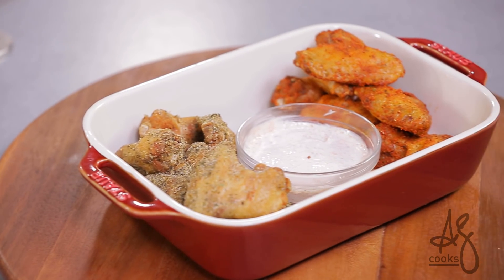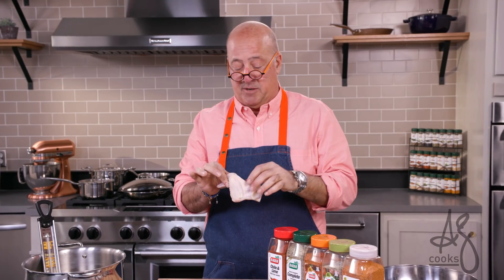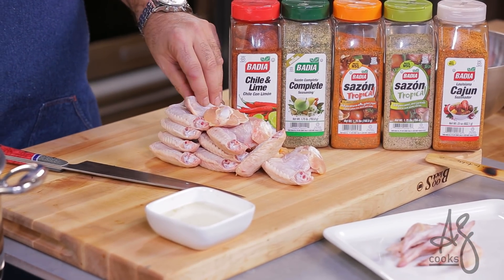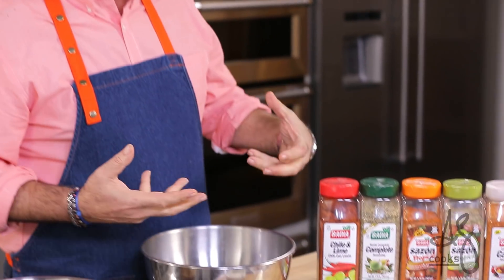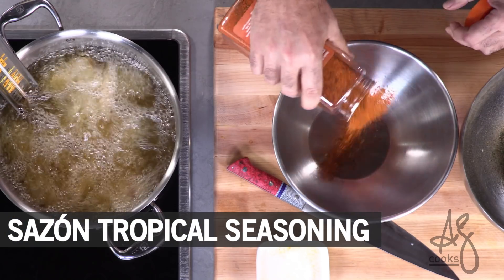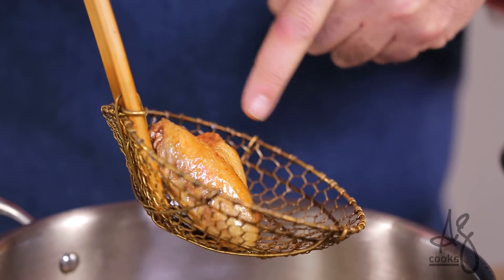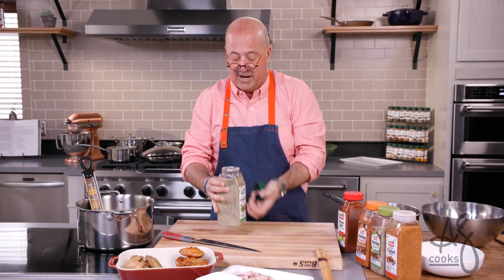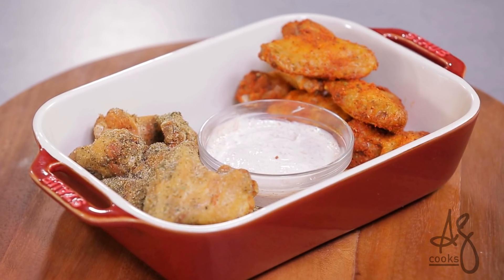Andrew Zimmern Cooks: Fried Chicken Wings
Do you want to be king of your chicken wing castle? Deep fry a batch of wings before tossing with your favorite dry rub and melted butter. Chicken wing supremacy is really that simple. Here, I've used two different types of dry rub—one with herbs, garlic and onion, and another with chile powder and lime—but this recipe works just as well with anything you have on hand, from Cajun seasoning to Memphis-style barbecue dry rub.